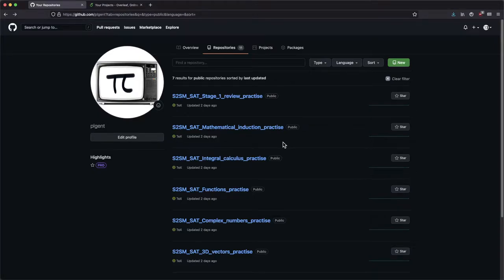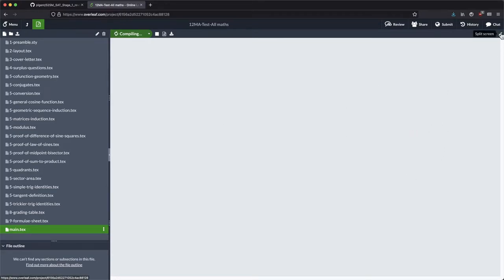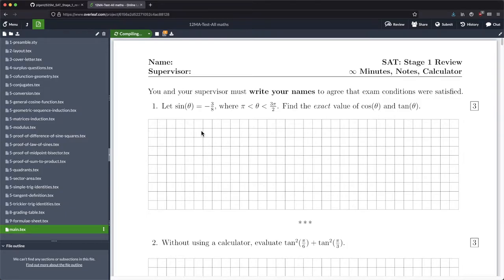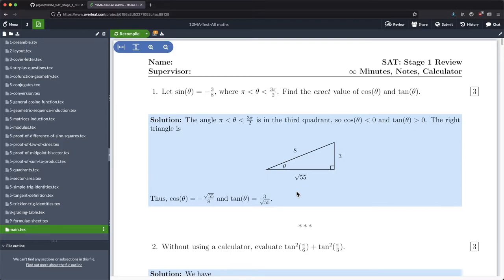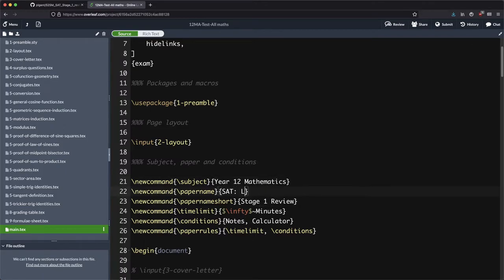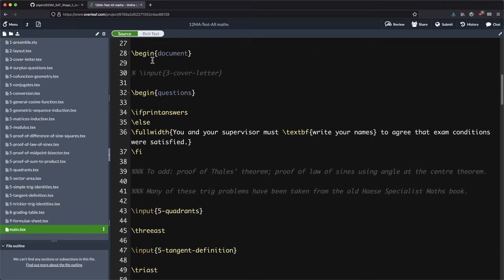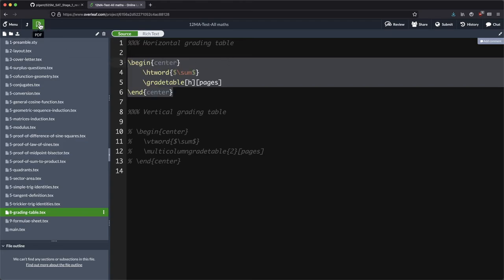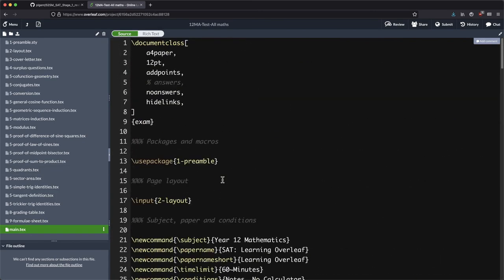Using A Maths Test Template From GitHub In Overleaf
A collection of practise tests for Stage 2 Specialist Mathematics students can be found on my GitHub These can be freely used and modified by anyone. Over time, I'll add more such resources, for other courses.

In this video we'll see how to use these LaTeX files from GitHub in Overleaf. We also learn how to toggle the solutions on and off, find where the Overleaf hotkeys can be found, change the header information and present the grading table.

In later videos we'll look at the various text files that make up the maths test in greater detail.

The GitHub repository for the test we're writing in this video series is